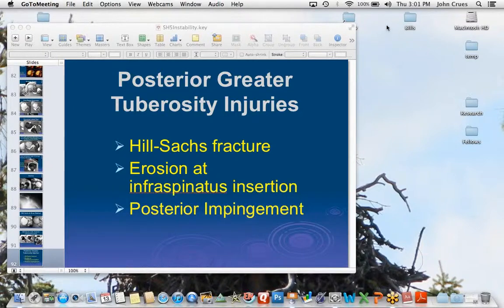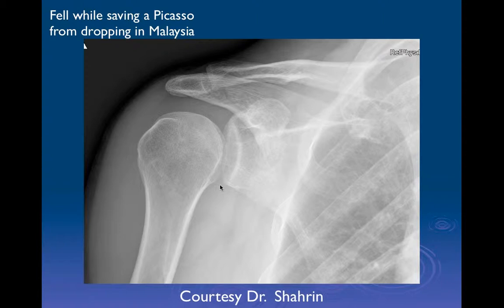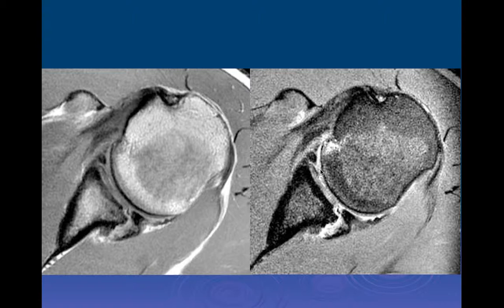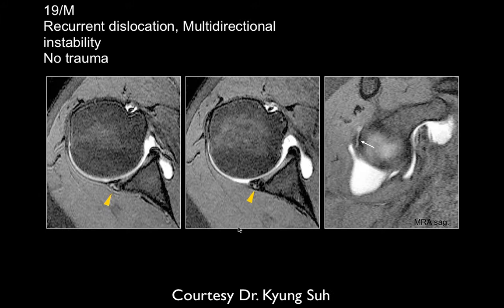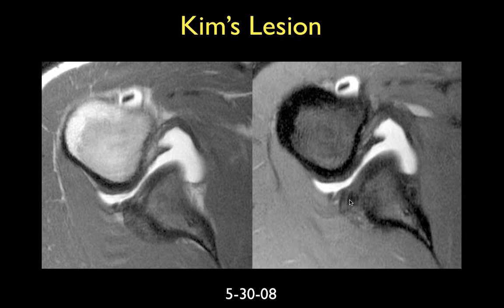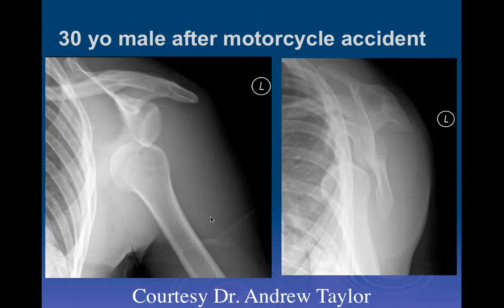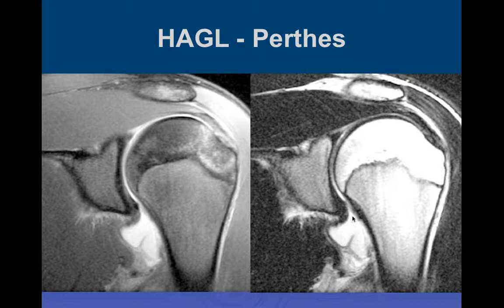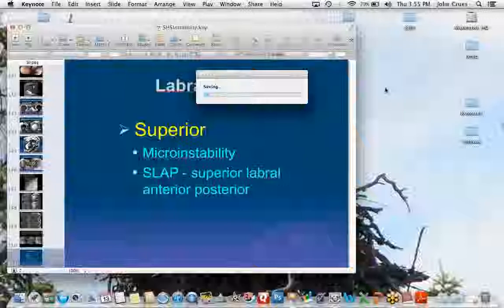Shoulder Instability | Pt. 4